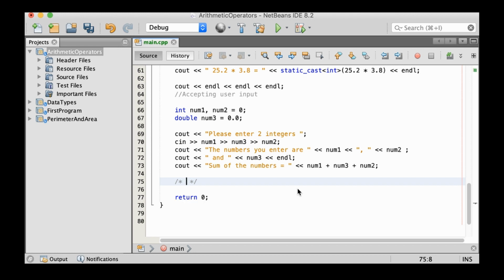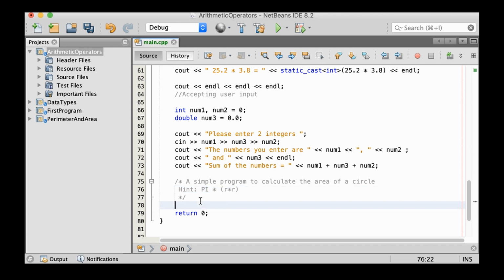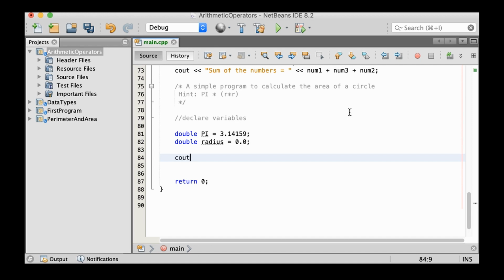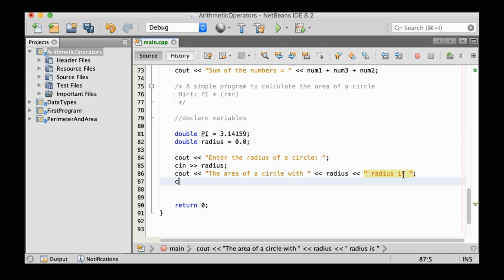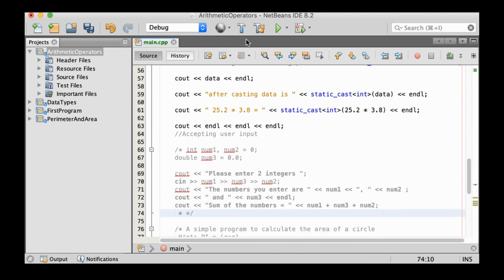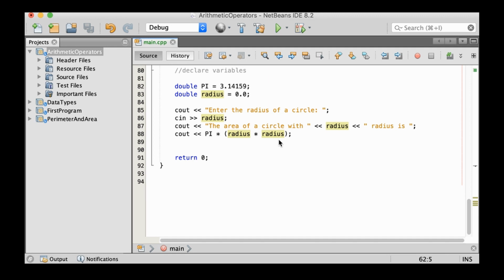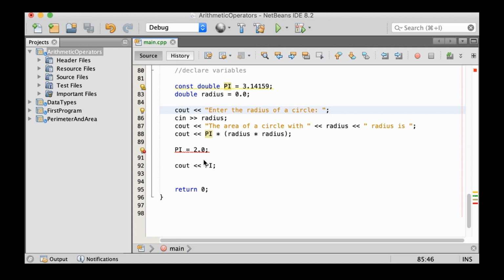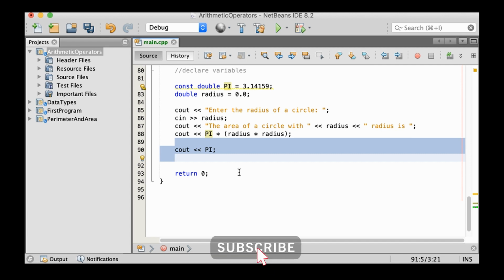Lesson 3 - Basic Element of C++2 - Part 6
In this lesson, we will write a simple program that accept user input as radius to calculate the area of a circle.